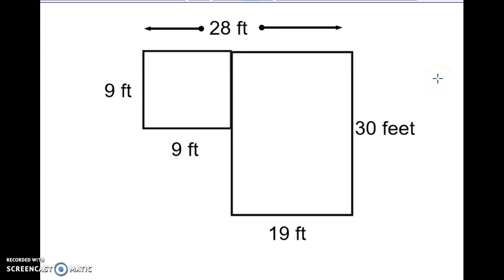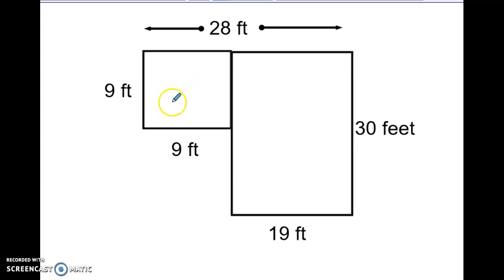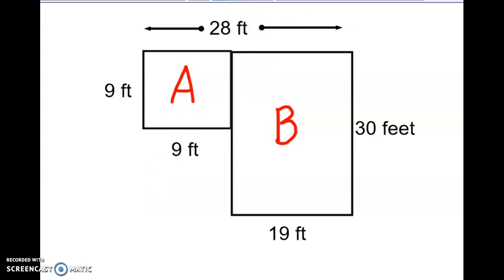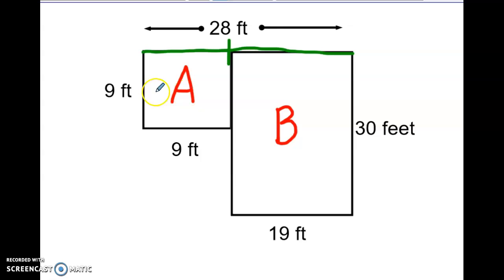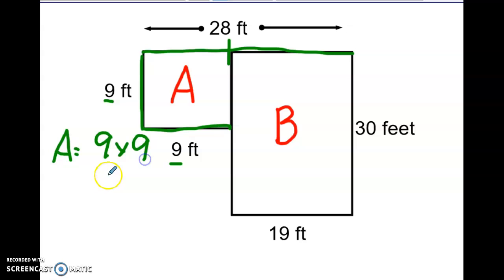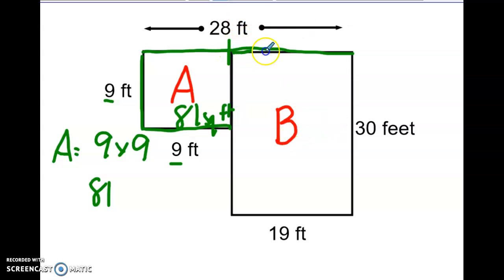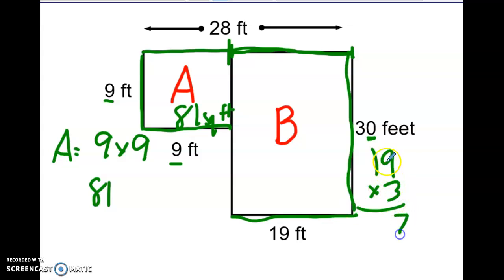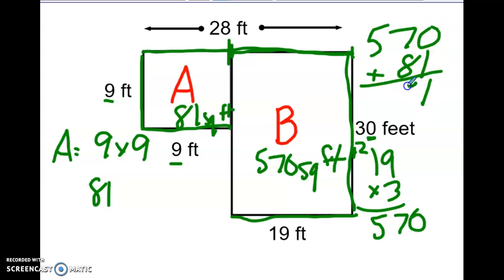Finding Combined Area